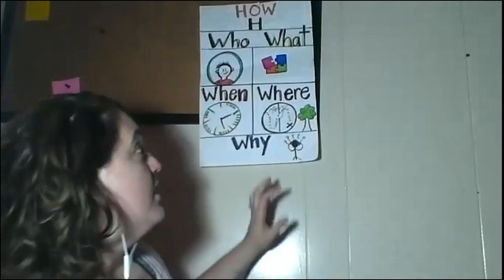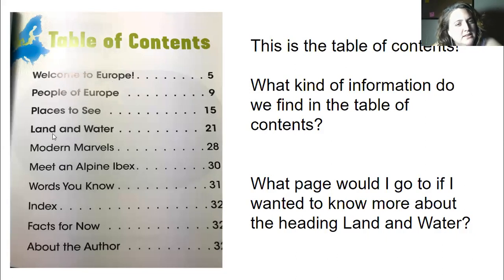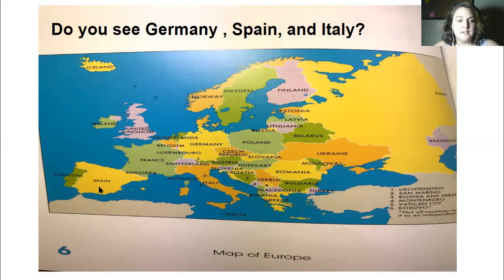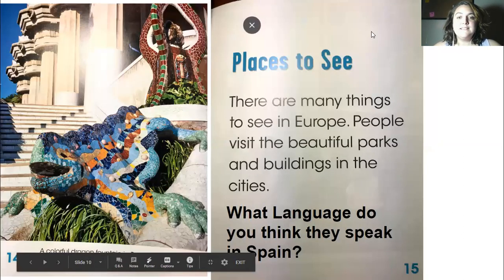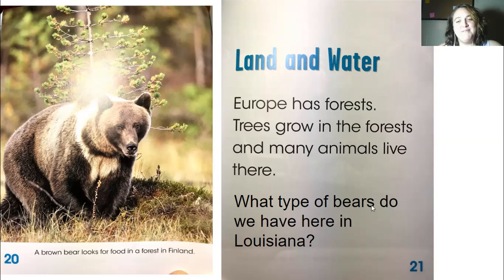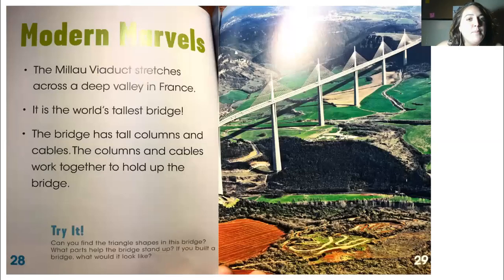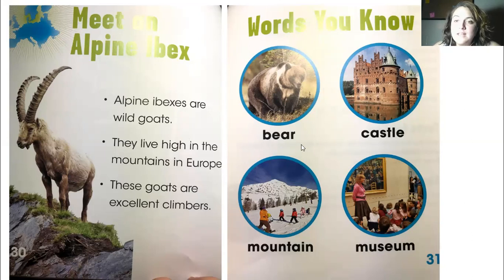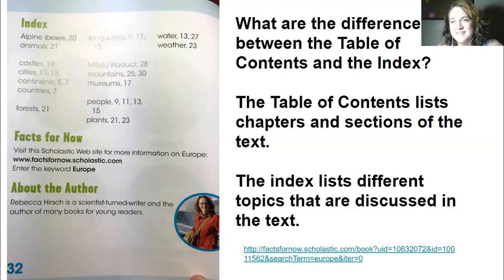Europe Read Aloud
Hello! Please excuse my first attempt at screen sharing and reading aloud. Students should watch this video and then try to write a sentence that shares why they think the author wrote this informational text.